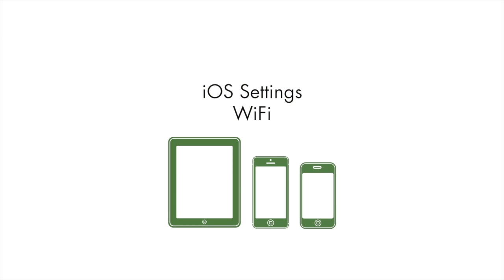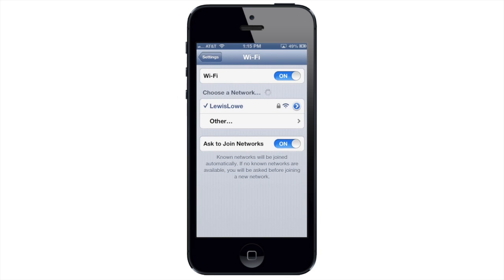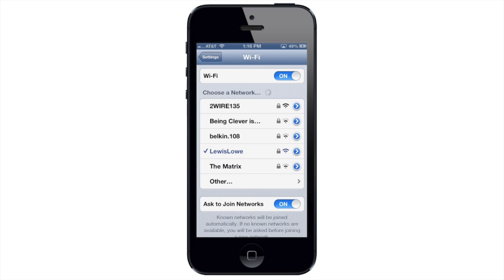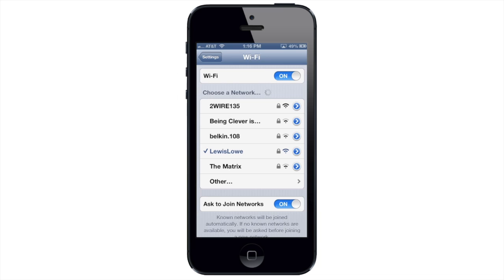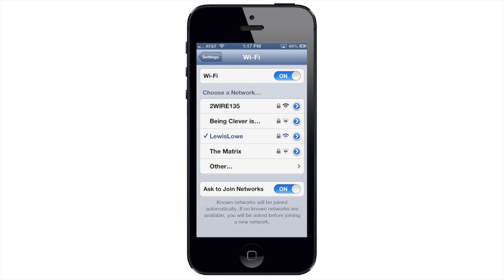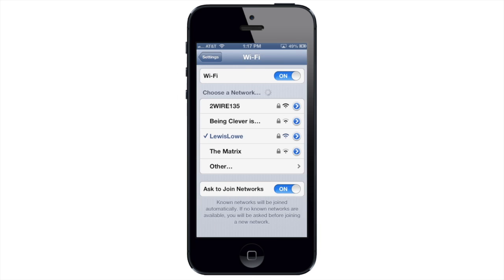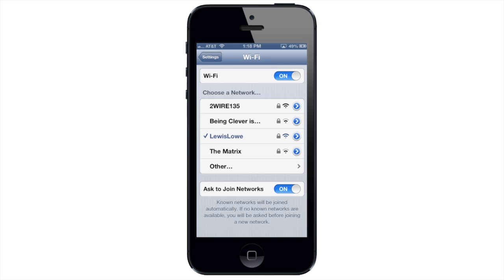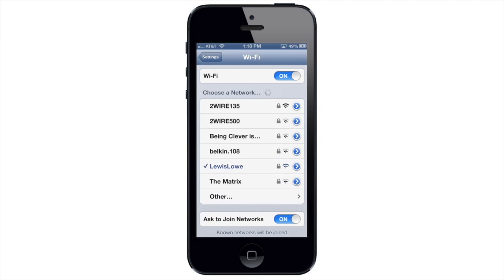iOS_WiFi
This video is about iOS_WiFi